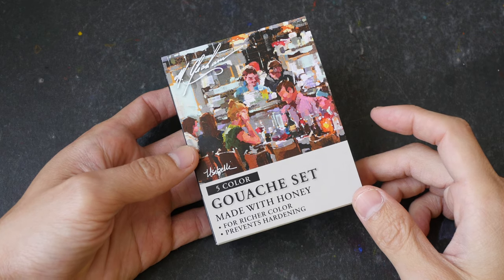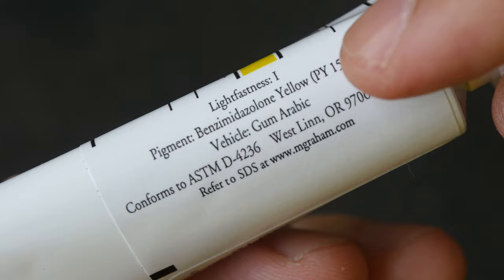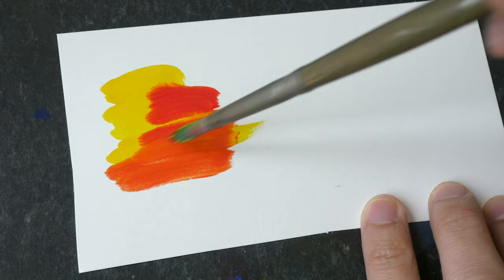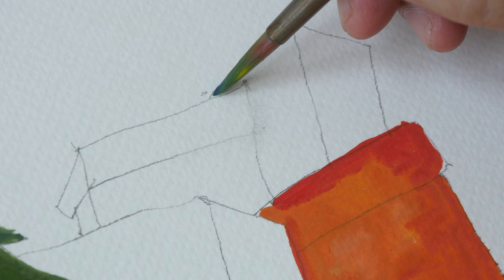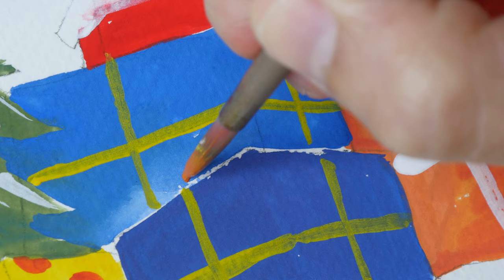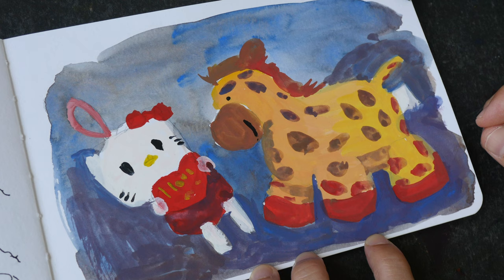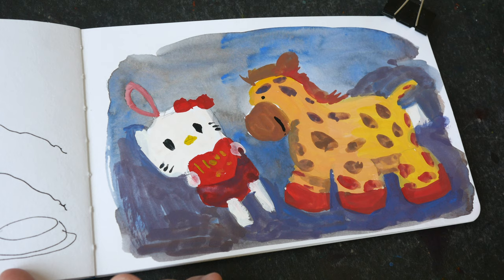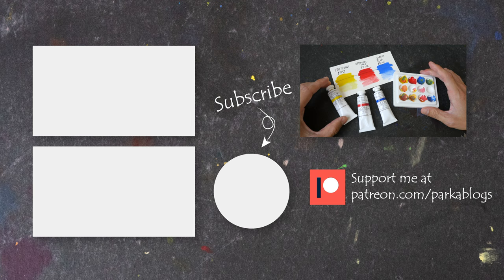M Graham Gouache (review)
M Graham gouache is richly pigmented high quality paint with honey for extra flow.